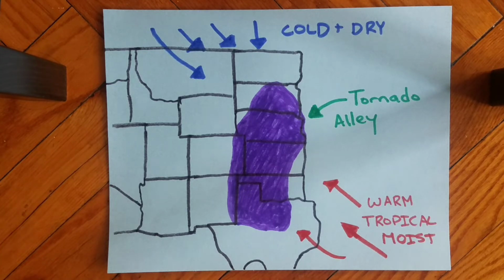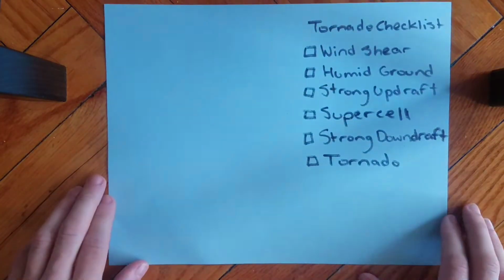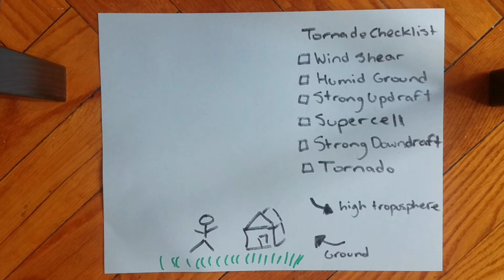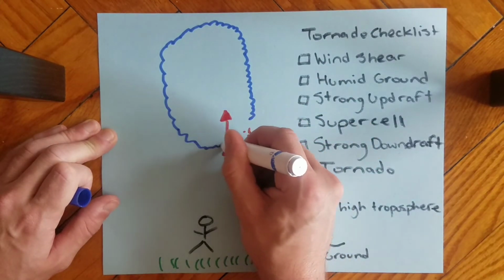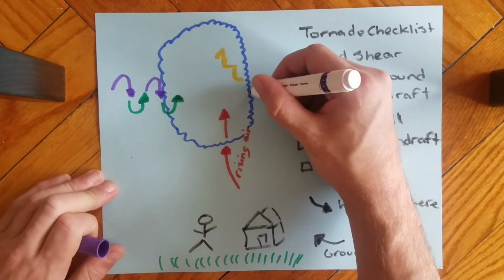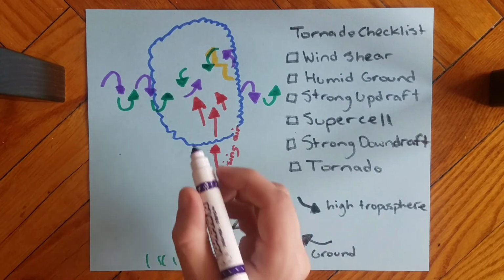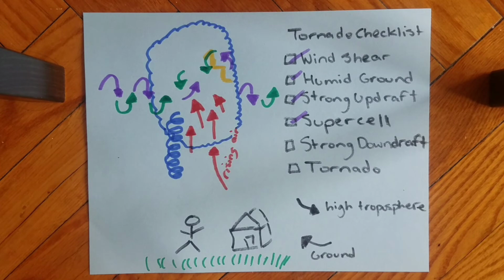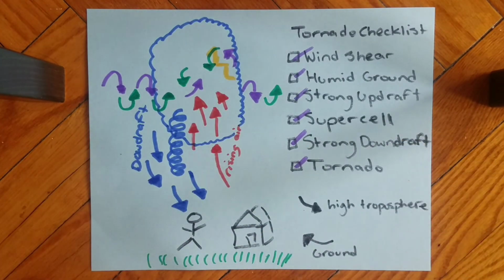How does a tornado form?